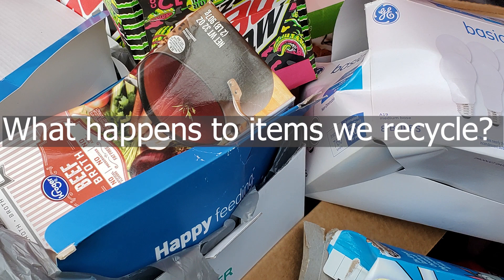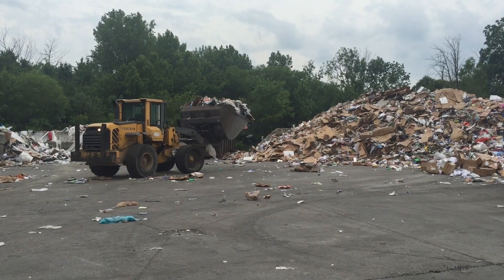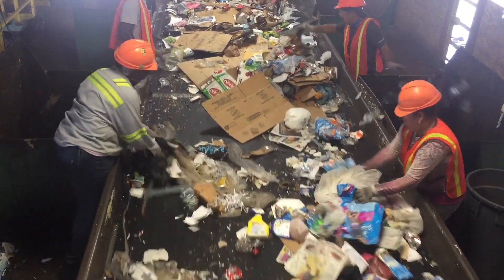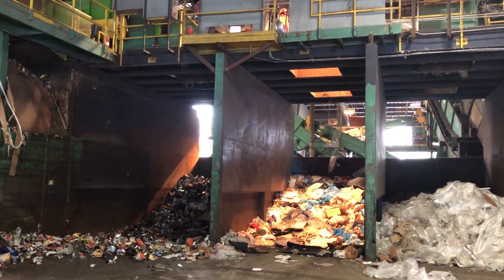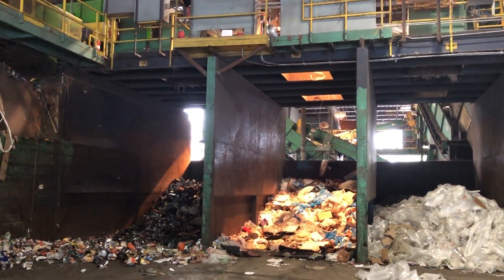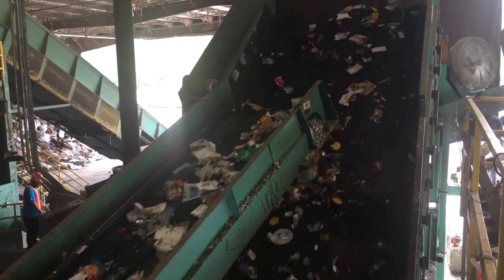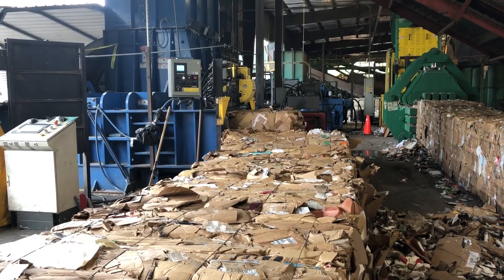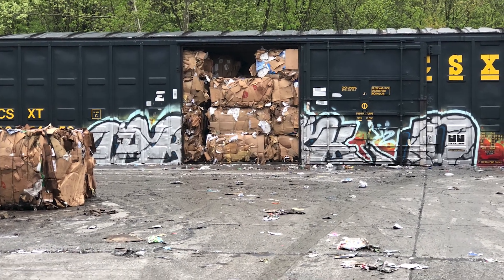What happens to items we recycle? (Updated version)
Learn about what happens to residential recycling in Louisville, KY.